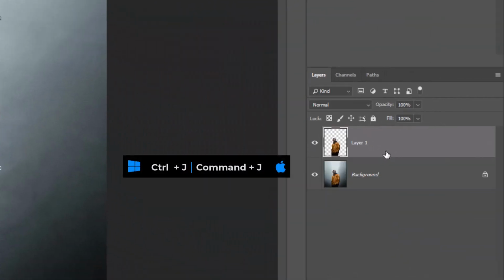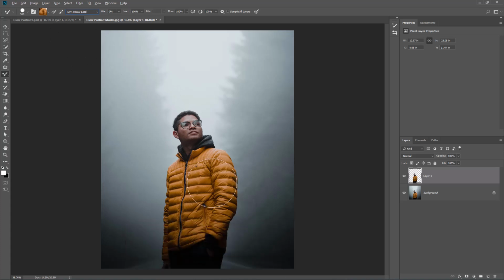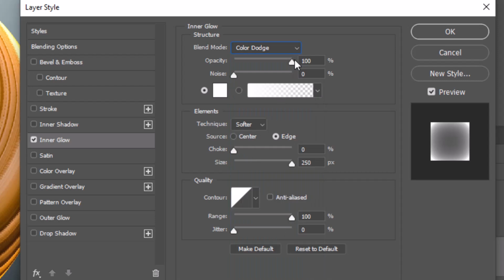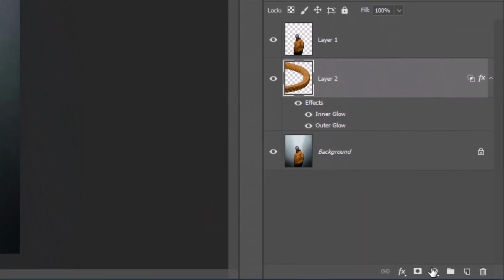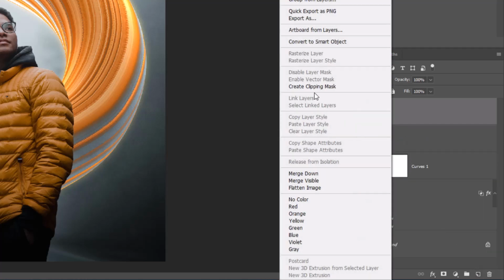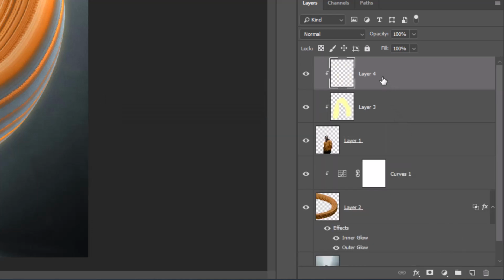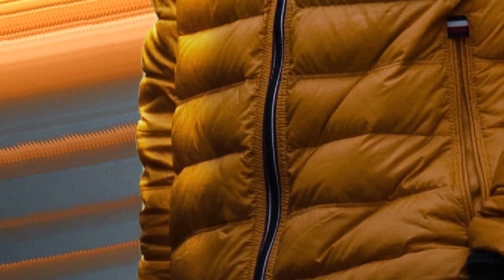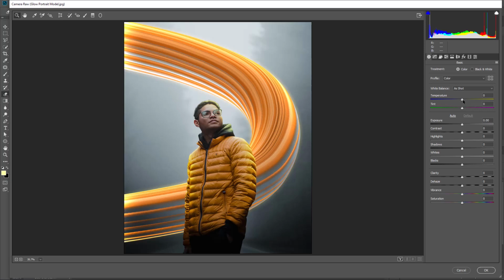Make Glowing Portrait Design - Photoshop Tutorial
In this tutorial I will show you how to make Glowing Portrait Design with Mixer Brush tool in Adobe Photoshop